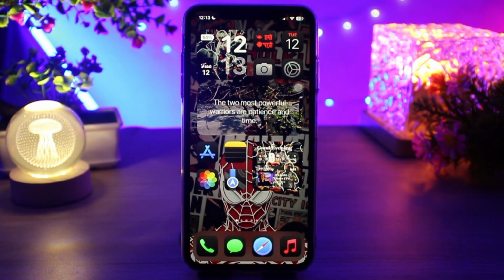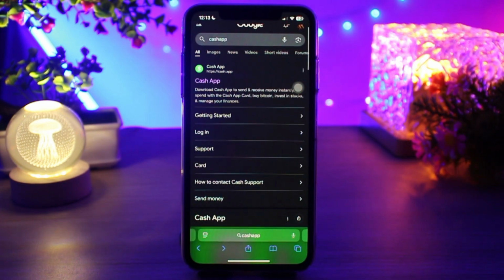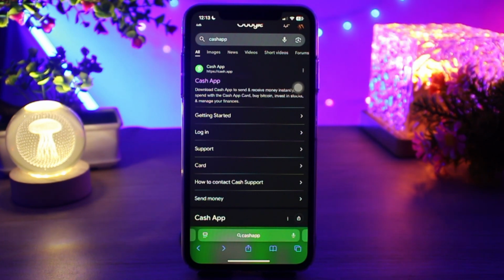How to Connect Your Bank Account to Cash App Without a Debit Card - Here's How - 2025